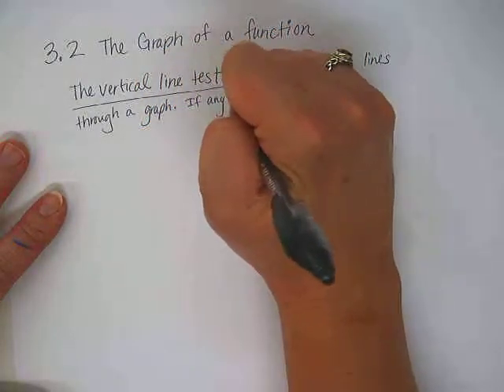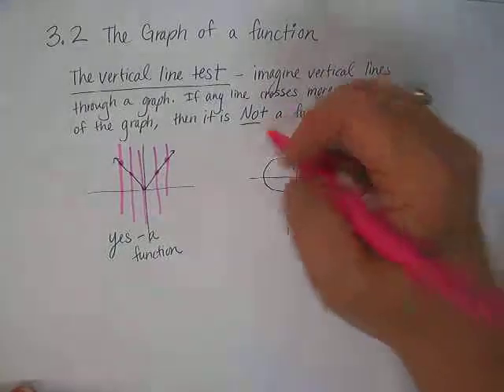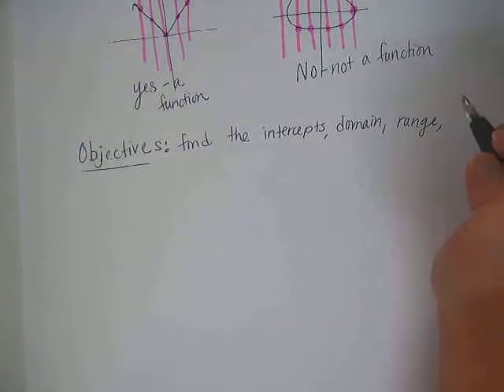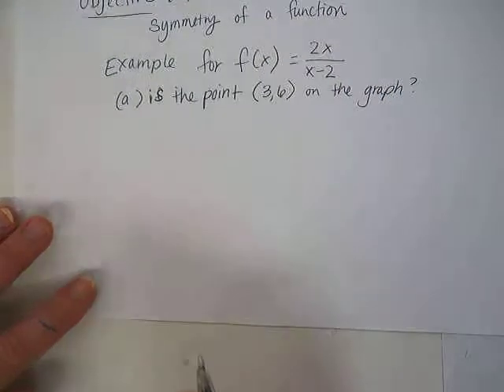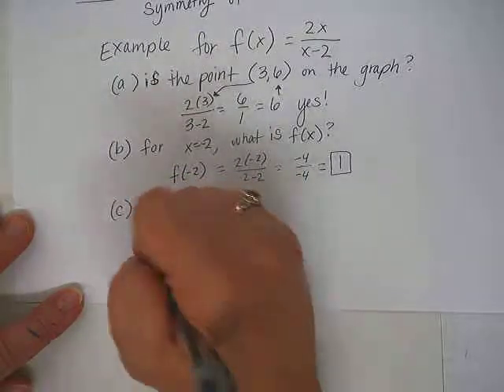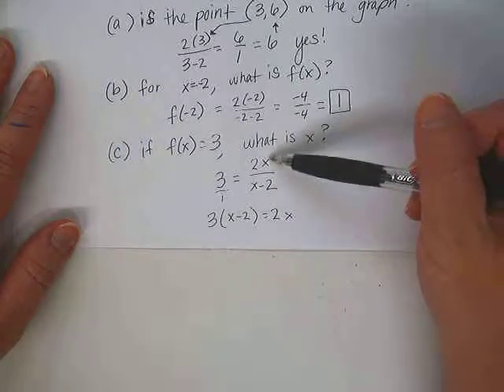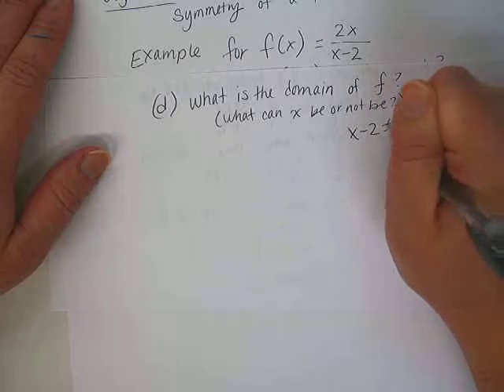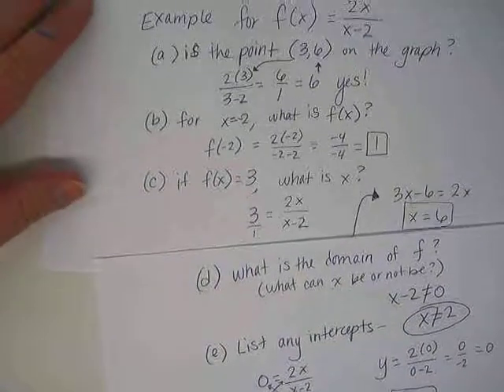Graph of a function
Vertical line test, finding domain and range, intercepts, and symmetry. Evaluating a fuction.